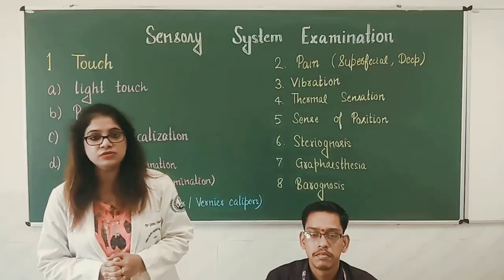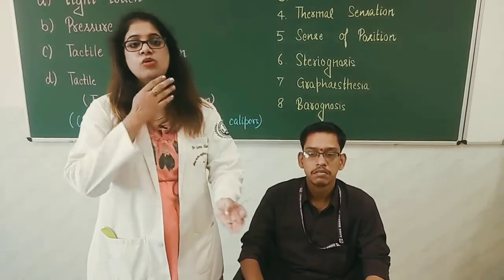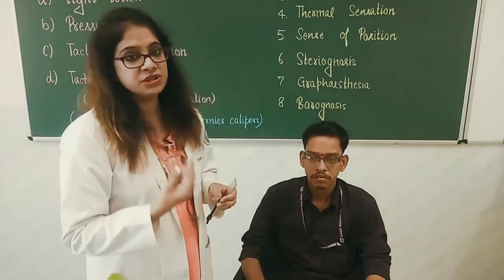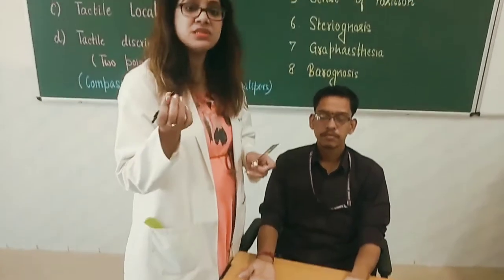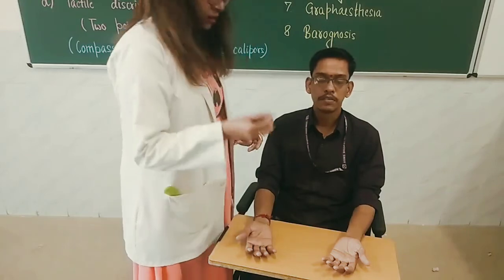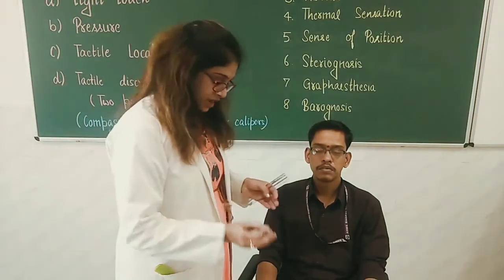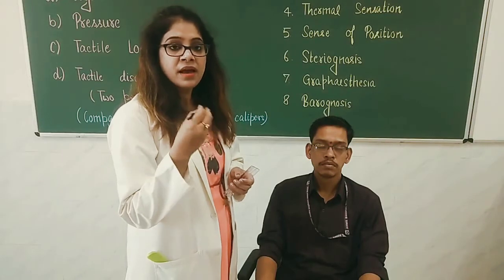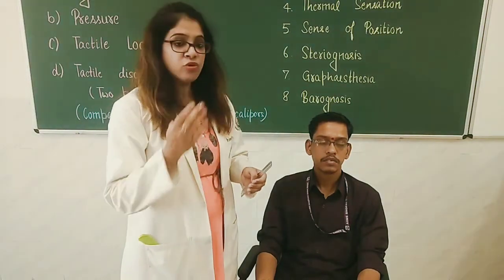How do you test for tactile discrimination?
What is an example of tactile discrimination?
How do you perform a two-point discrimination test?
What is meant by tactile discrimination?

To learn more about clinical examination get the link

Link for hematology lab experiments

Total RBC counting using hemocytometer